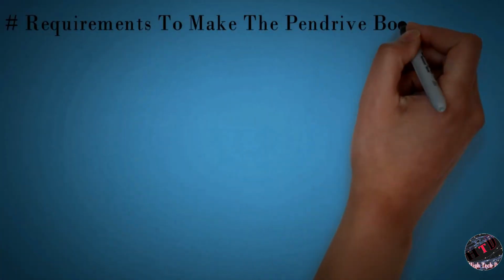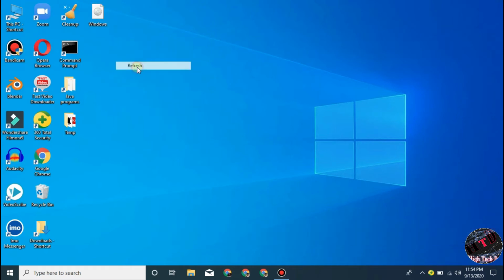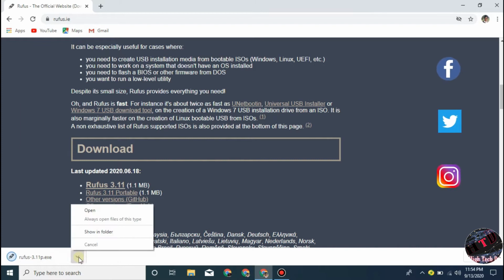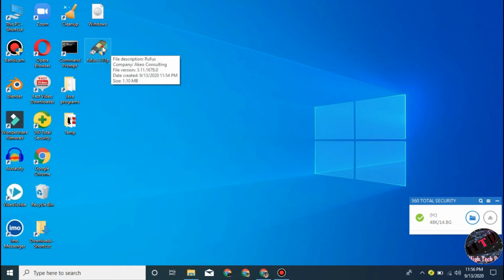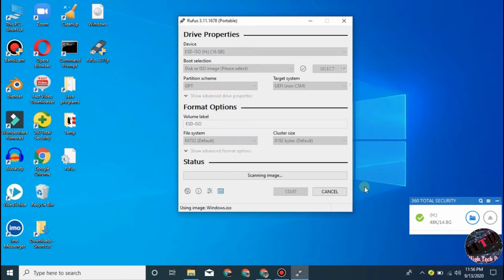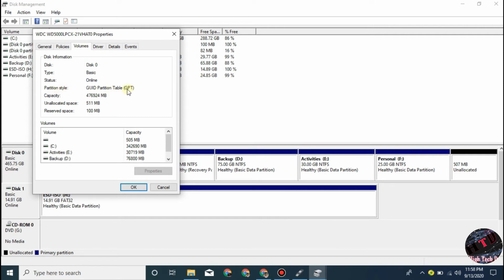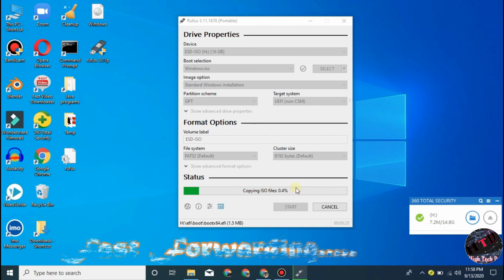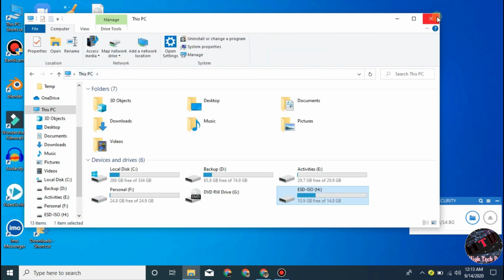How To Make The Pendrive Bootable Of Any Operating System || High Tech Dev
Hello Guys,  In this Video I have Teached How to Make the Pendrive Bootable. Here I have Used Windows 10 as ISO File.

And Follow Us in the Following Social Media to Be update from all our Activities: